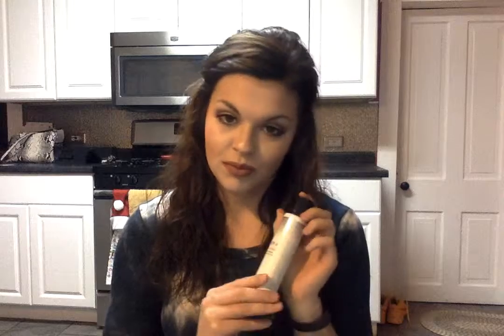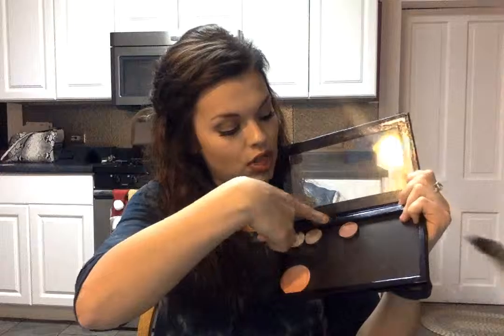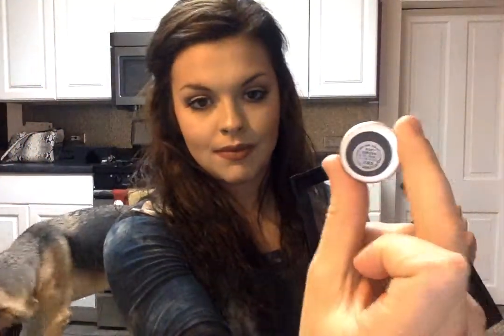Movie on 1 8 16 at 5 20 PM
Christmas Haul!!!